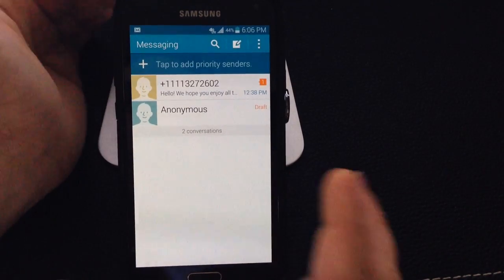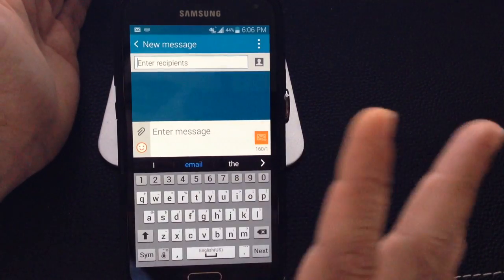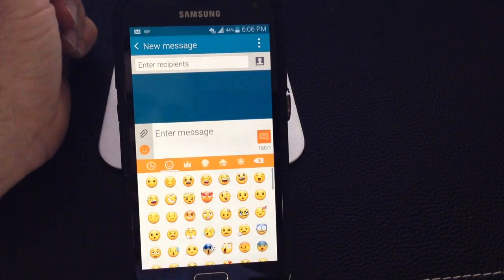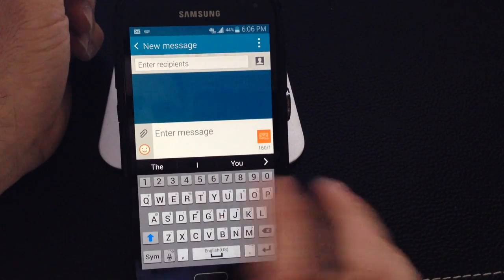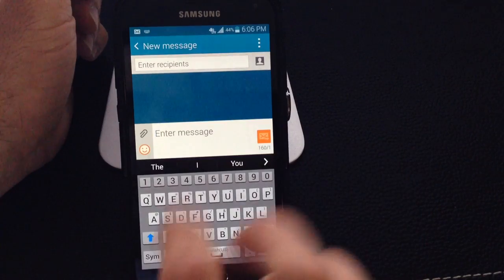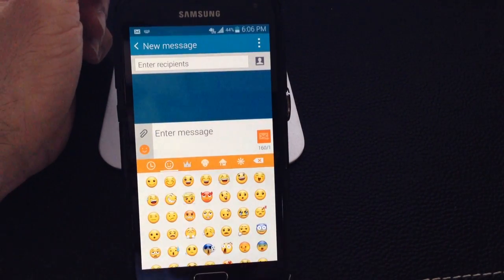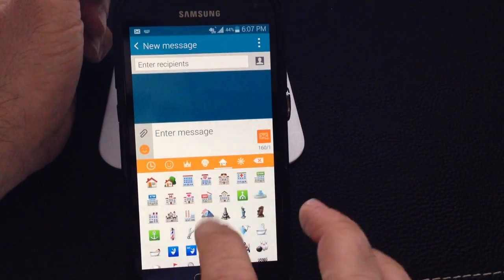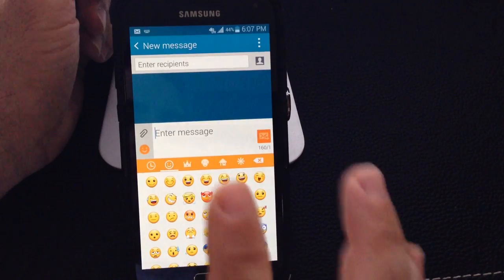Samsung Galaxy S5 Tip: How enable schedule text messages